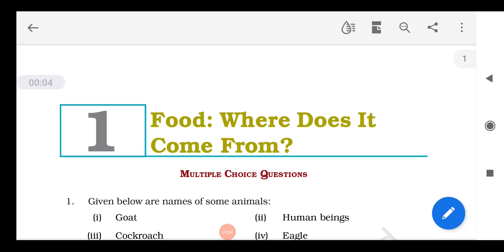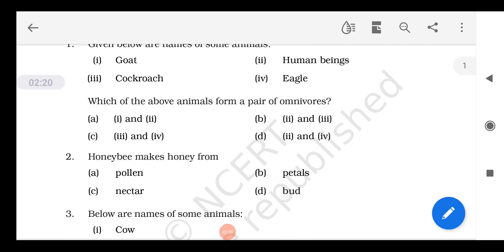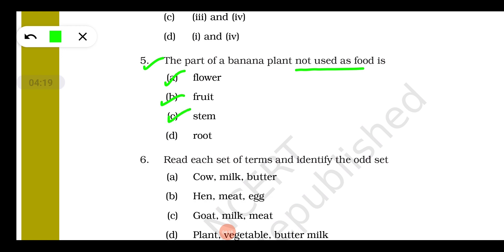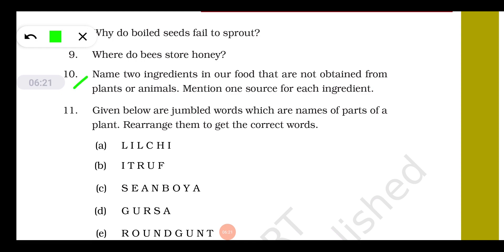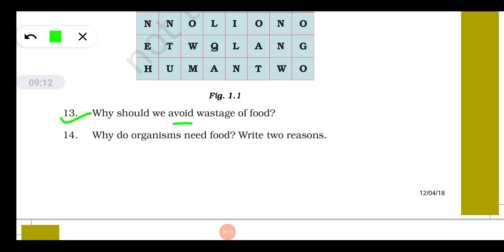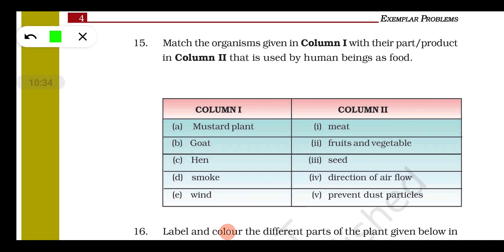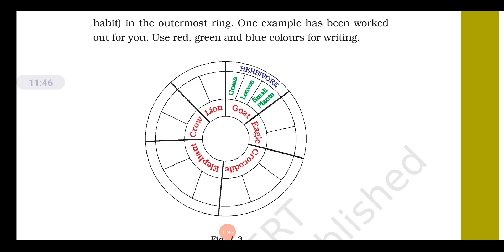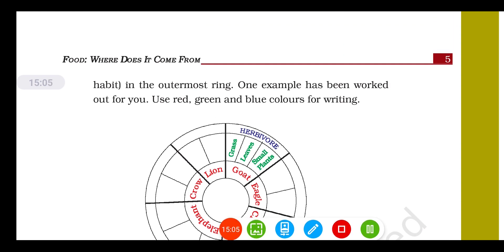NCERT EXEMPLAR PROBLEMS || CLASS 6th SCIENCE || Episode 1 || Food : Where does it come from?